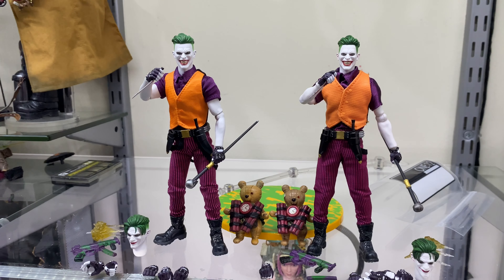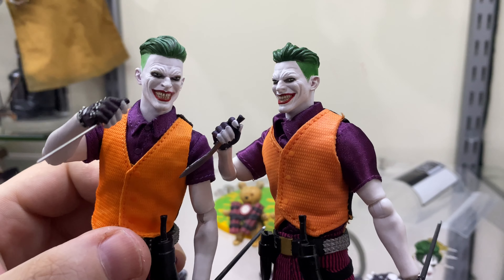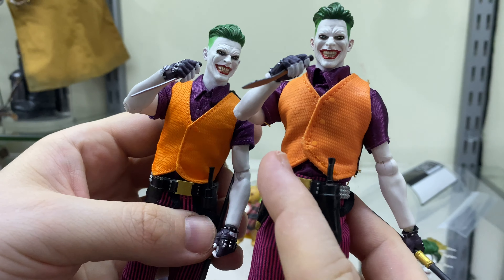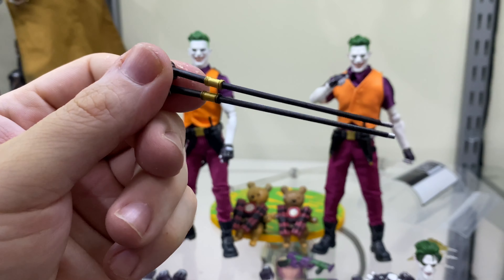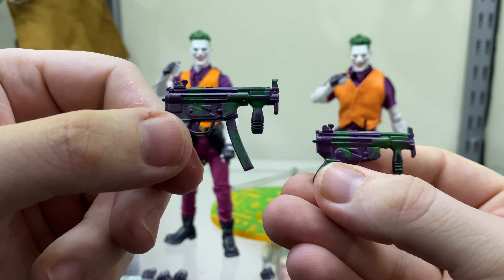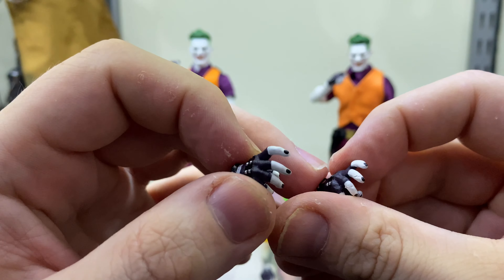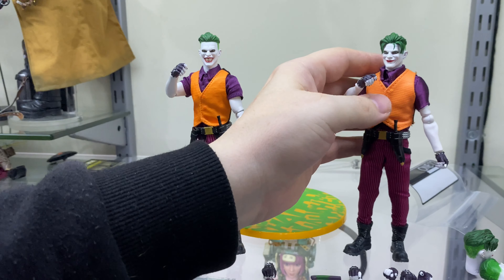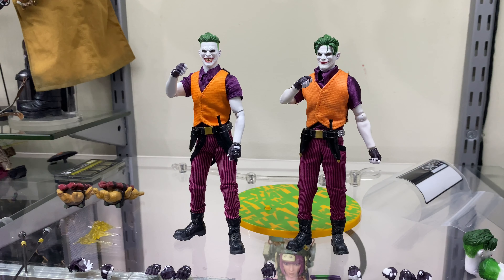Mezco Clown Prince Of Crime VS MezKO Clone Prince of Crime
Time for the two to face off and see just how far the apple fell from the tree. This will be helpful to spot clones in the wild who are trying to pass themselves off as the real thing.